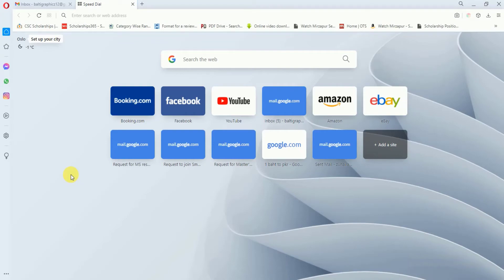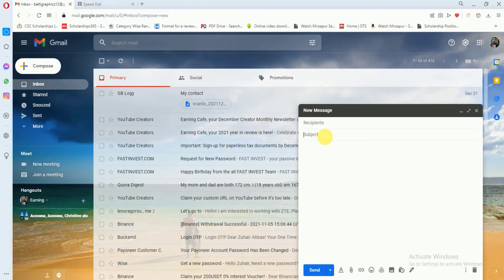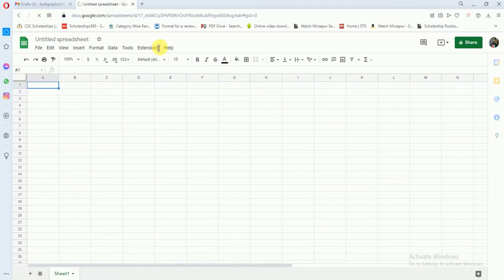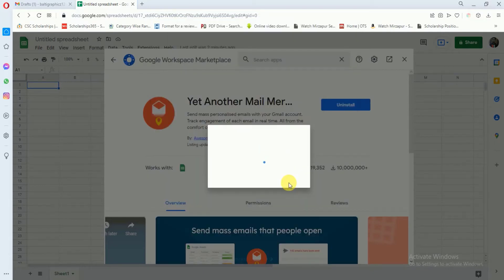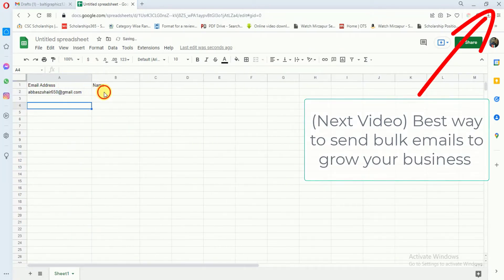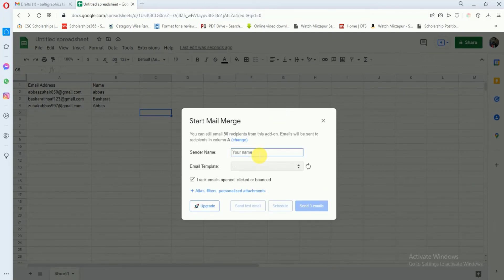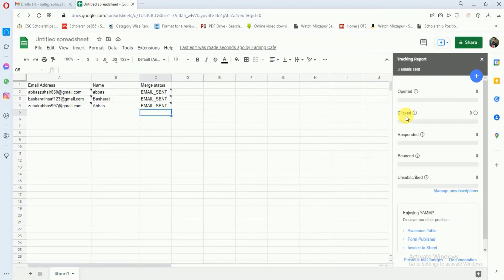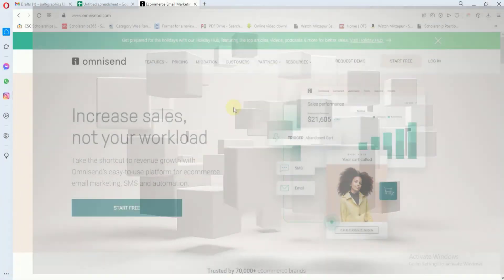Email Marketing #5 - Send Bulk Emails in Gmail - FREE bulk email sending tool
Hi, all welcome to gblogy. I have started a tutorial on email marketing for beginners. This is my fifth video on email marketing in which I will talk about how to Send bulk emails for free. You can Send Bulk Emails using Gmail for free. All you have to do is just add a Bulk Email Sender tool called yet another mail merge in gmail. You can send bulk emails directly to the inbox. Sending emails has now become very easy with gb logy. If you are looking for a Mass email sender then this video is just for you.

Check previous videos;
1. Email Marketing #1 - How to put your Business location in google maps  - Add shop location in google

2. Email Marketing #2 - How to build email list for marketing - Create email list (Fast and Free)